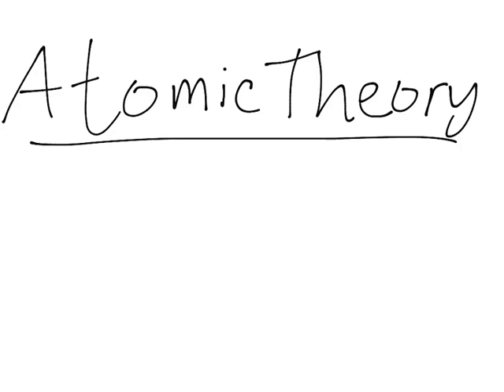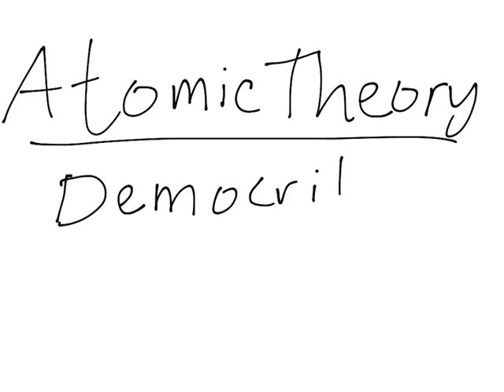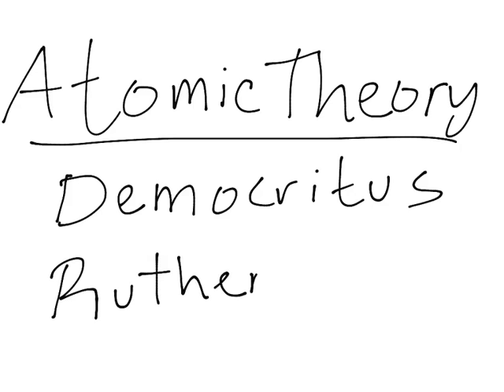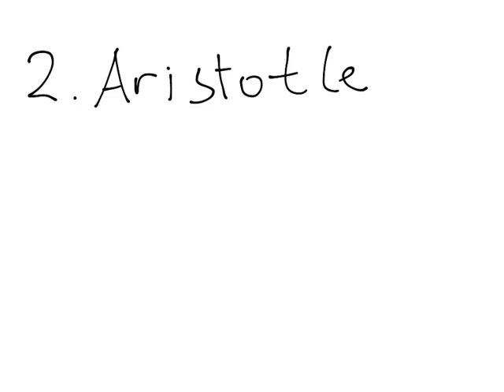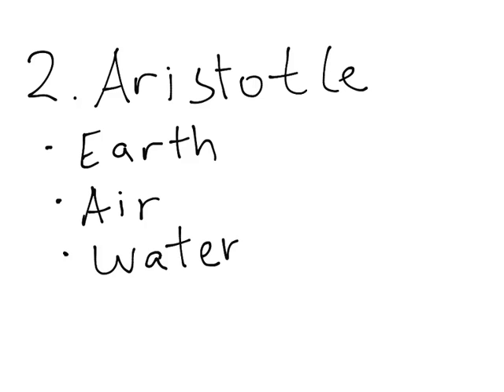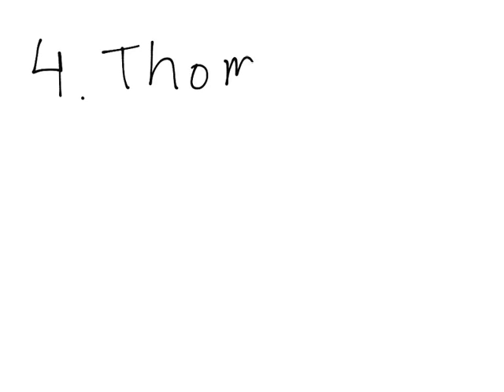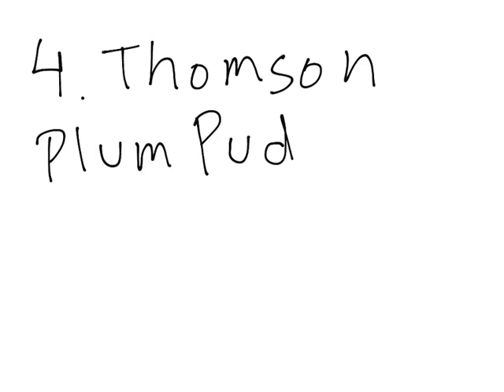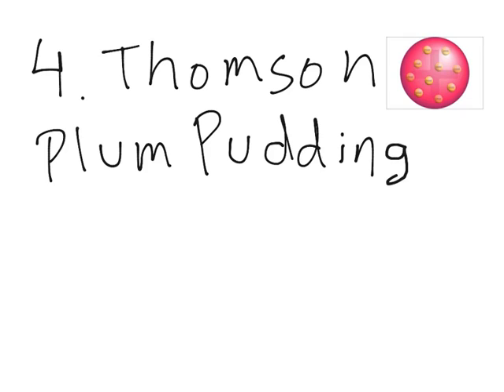Atomic Theory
This video shows the evolution of atomic theory throughout history, explaining each of the theories proposed for the atom.